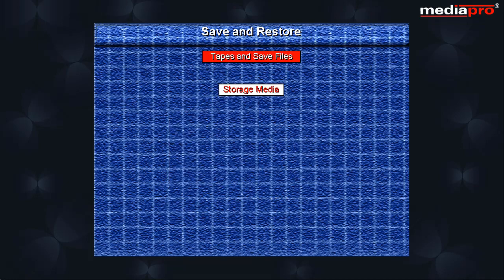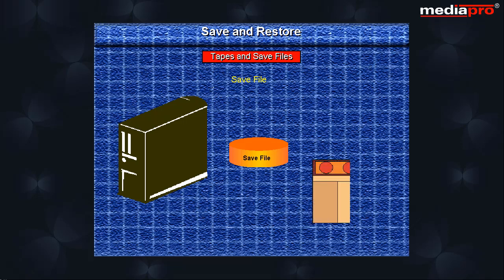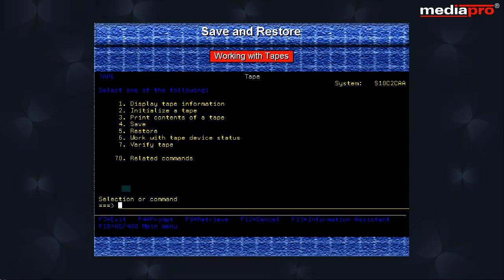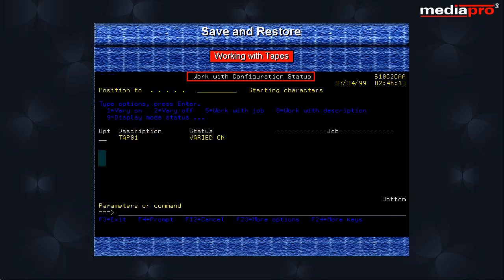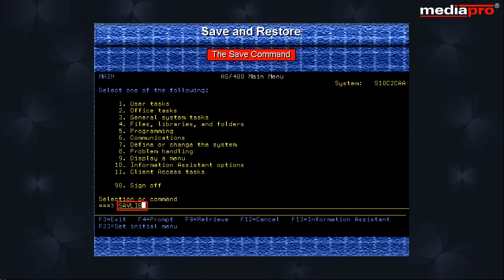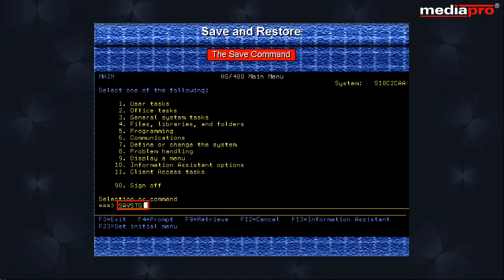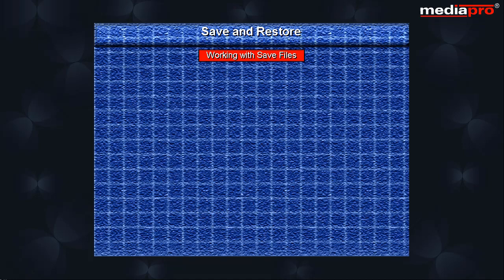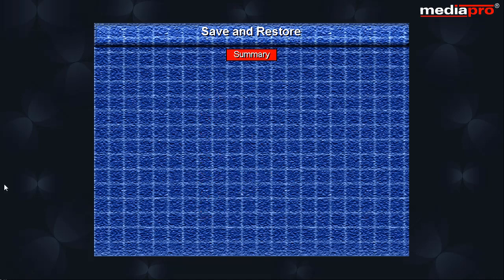Chapter 12 - Save and Restore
This course is intended for system operators and discusses the various steps involved in starting and stopping the system.  The learner is introduced to the control panel on the AS/400 as well as how to read and interpret the display on the control panel. The course discusses a fundamental AS/400 concept – IPL or Initial Program Load, and discusses the various types of IPL that can be used to power on the system. The course also discusses situations when an attended IPL would be required and details the steps involved in the same. The learner is also taken through the ‘Power On and Off tasks menu’ that can be used to schedule automatic/specific ‘power on’ and ‘power off’ schedules’. The course discusses the various system values that are specific to IPL, and also talks about the system values that may be required to be changed during an attended IPL. Finally the course talks about powering down the system, the various tasks that need to be performed before the system could be powered down as well the different methods by which the system can be powered down.